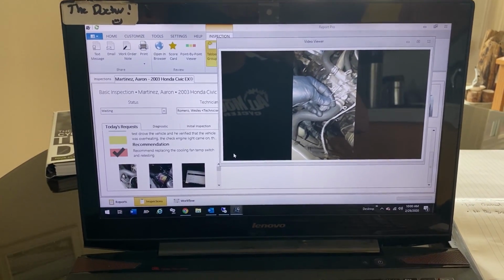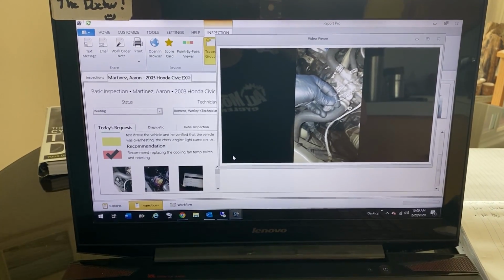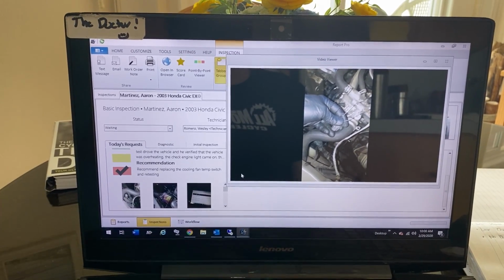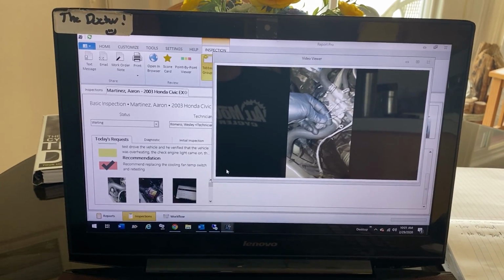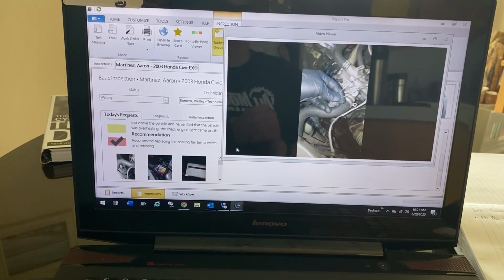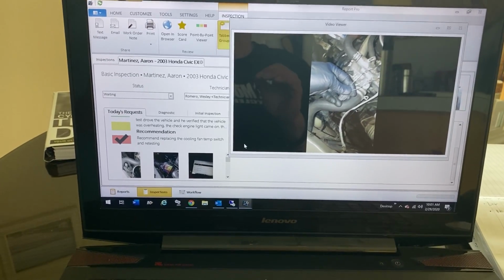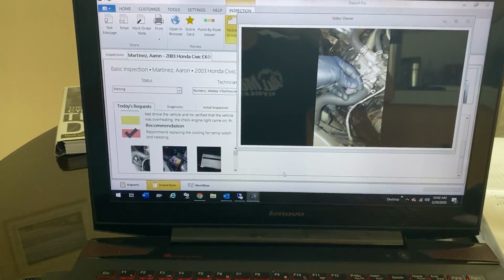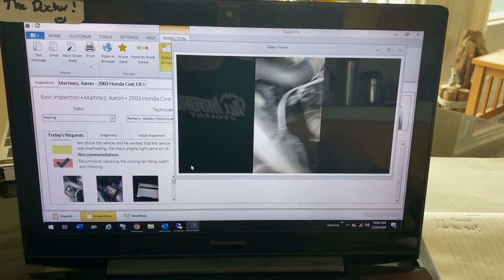Dr Rob The Car Doctor: "How To Use BOT To Sell Levels Of Diagnostics/Testing Ethically!"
Hey there DRTCD here, and sticking to my MISSION of raising the level of Trust & Respect in the Auto Repair Industry, I shot a quick video on how I use a  program called Bolt On Technology, to sell Levels Of Diagnostics/Testing...with Honesty & Integrity!

The reason I made this video is to show my fellow Shop Owners/Techs that  most customers are more than willing to pay for diagnostics/testing, as long as show them the VALUE of performing the tests.

One of the ways I show my customers VALUE, is by sharing with them the Story/Journey that I take when diagnosing and repairing today's Crazy Complex Vehicles!

I do this is by using a KOOL software program called "Bolt On Technology"  that allows me to take pictures, videos, and then add my detailed diagnostic notes.

Then with a click of a button, I text my customers this information that they can then review on their own time, and see the journey I took when diagnosing their vehicle.

So with all that said, go check out the video and lets all work together to raise the level of Trust & Respect in the Auto Repair Industry!
DRTCD over and out. :)